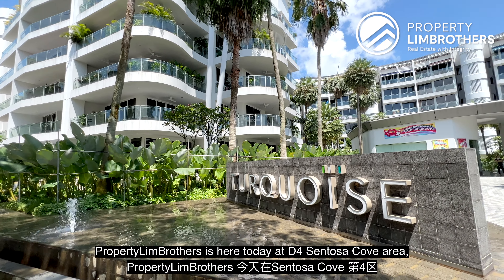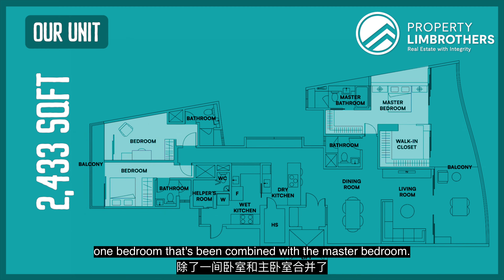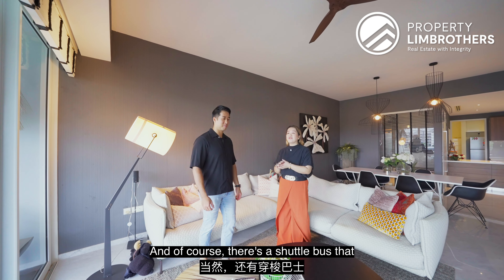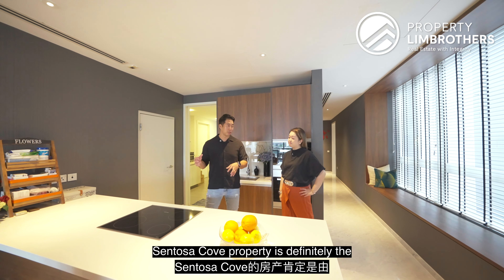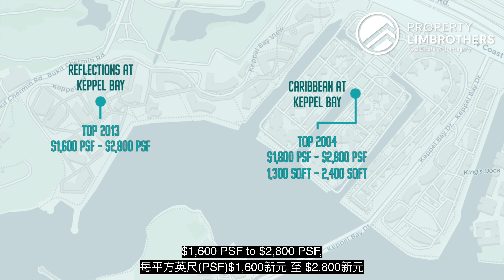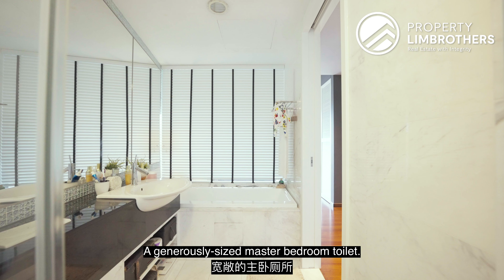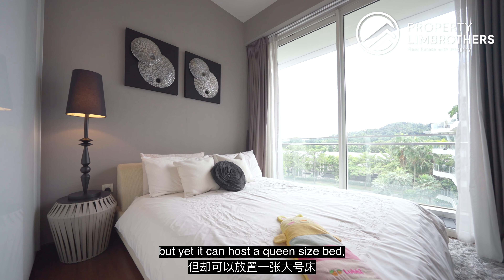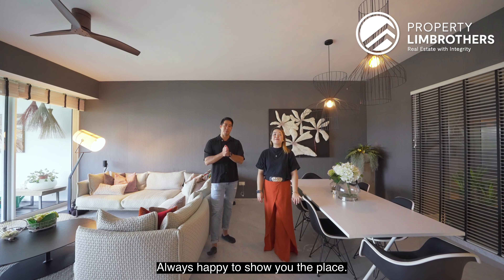Turquoise - 4-Bedroom with 2,433sqft with in Sentosa Cove | $4,680,000 | Sebastian & Felicia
Wake up to the sound of waves and the sight of yachts in t! his Sentosa Cove home —the ultimate dream in seafront living. Sebastian and Felicia from PropertyLimBrothers invite you to experience the epitome of a quaint and cosy seafront living in this stunning 4-bedroom apartment at Turquoise, Sentosa Cove.

This expansive 2,433 sqft residence offers an unparalleled blend of luxury and breathtaking views. This modern, contemporary apartment features warm wood accents that create an inviting ambiance. The open-plan living area seamlessly extends to a balcony offering a mesmerising double view of the berth and the vast ocean, a true rarity in Sentosa Cove. The master bedroom is a work of art, complete with a walk-in wardrobe and a stylish Manhattan-style wardrobe catering to your every need. Embrace the tranquil island lifestyle without compromising on connectivity.

Turquoise is just a leisurely 10-minute drive from the mainland. A convenient shuttle bus service whisks residents to VivoCity and the HarbourFront MRT station, connecting to the rest of Singapore. Its proximity to Singapore's Silicon Valley, the CBD, and renowned educational institutions makes this Sentosa Cove address an ideal location for families and professionals alike.

0:00 - Intro
0:41 - The view
1:02 - Project Facts
1:22 - Balcony
1:35 - Floor Plan Analysis
1:43 - 3 Anchoring Points
2:20 - Rarity Effect
3:02 - Felicia’s Experience Driving Within Sentosa Cove
3:17 - Location Analysis
3:57 - Living Room
4:10 - 3D AV: Dining Area
4:34 - 3D AV: Making An Island Concept
4:44 - Why People Love Island Concept
4:59 - Dry Kitchen
5:12 - 3D AV: Expanding The Kitchen
5:24 - Wet Kitchen
5:32 - Yard
5:36 - Home Shelter
5:49 - District 4: Buy Into Main Island or Buy Into Sentosa?
6:19 - Pricing Analysis
7:40 - Original Layout
7:54 - Walk-in Wardrobe
8:22 - Walk-in Closet
8:41 - Converting The Walk-in Closet Into a Study Room
9:05 - Master Bedroom
9:29 - Corridor Walkway
9:43 - Common Bedroom 1
10:09 - Connecting Planter Area
10:21 - Common Bedroom 2
10:32 - 3D AV: Combining Two Bedrooms
10:50 - Outro + Contact